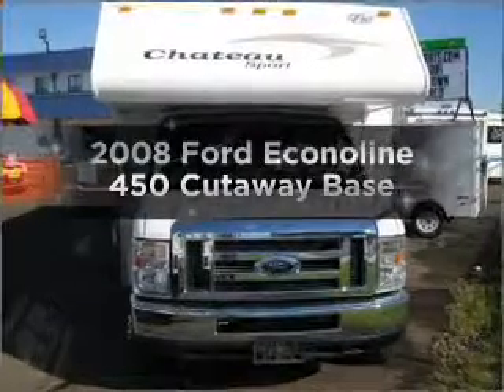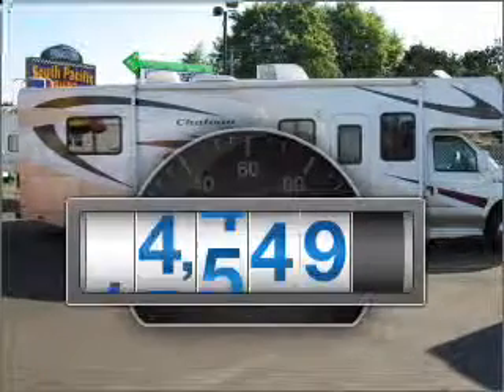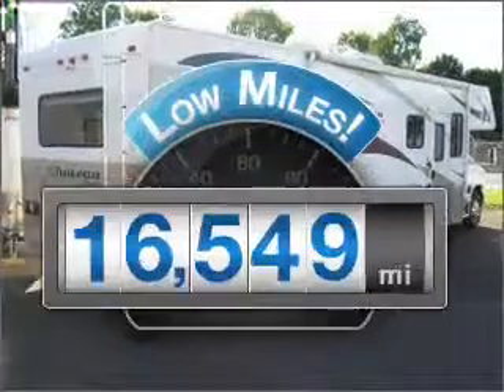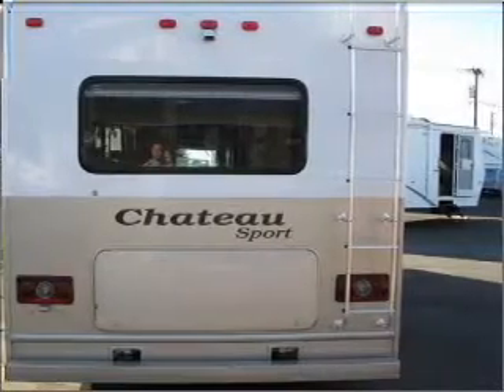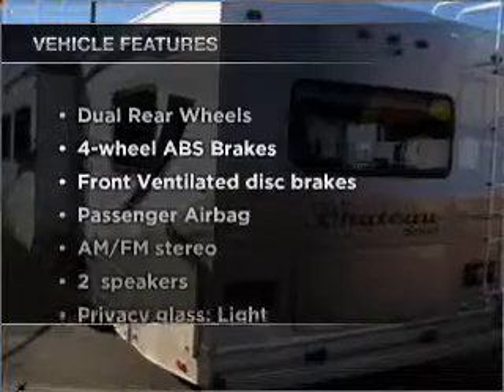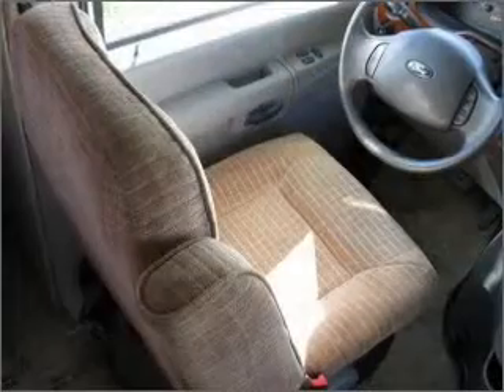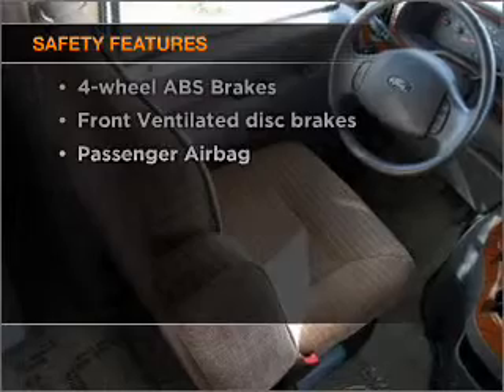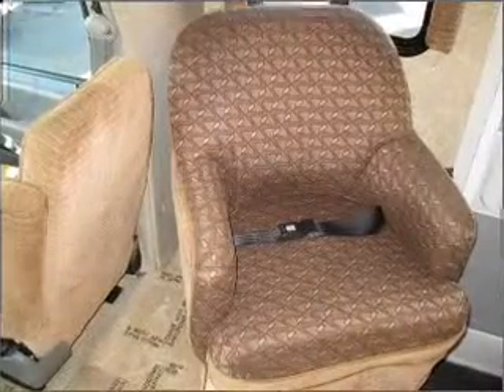2008 Ford Econoline 450 Cutaway - Albany OR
Year: 2008
Make: Ford
Model: Econoline 450 Cutaway
Trim: Base
Engine: 6.8 liter V10 20 valve
Transmission: 5-Speed Automatic
Color: Oxford White Clearcoat
Mileage: 16549
Address:
5040 Pacific Blvd SW